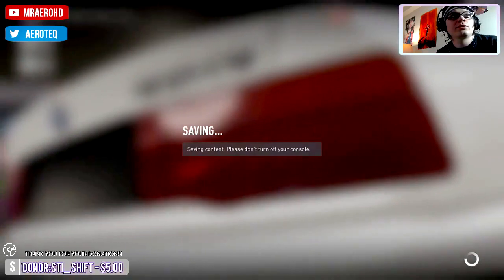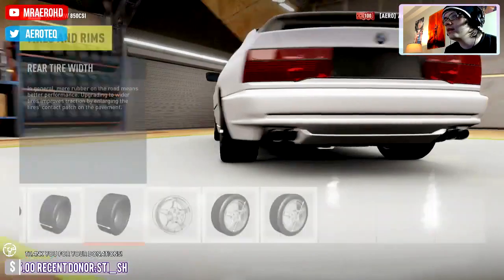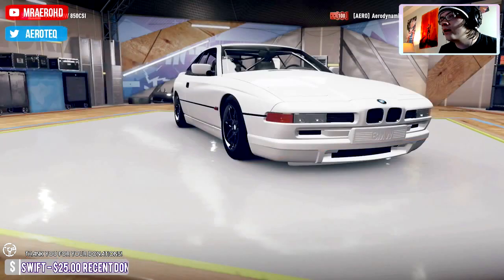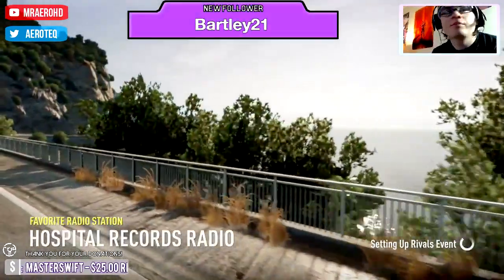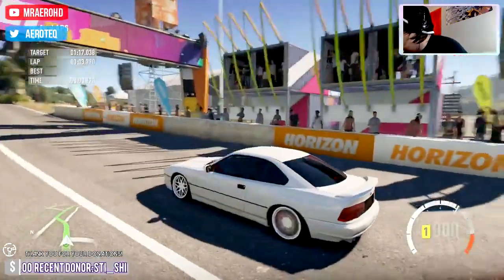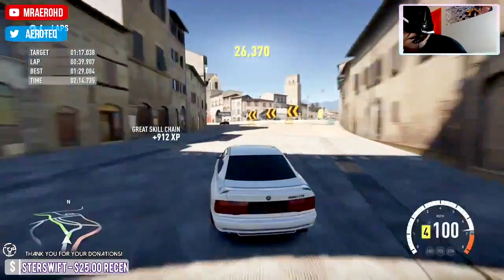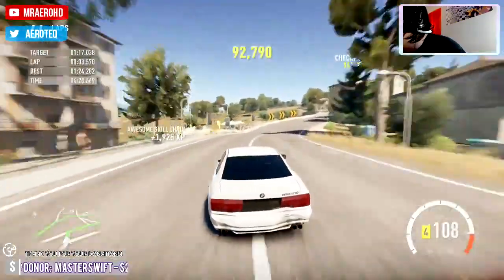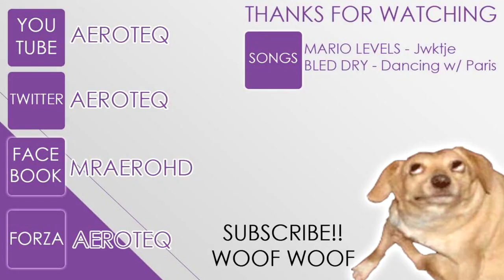Forza Horizon 2 | Live Drift Build - BMW 850csi (March Rockstar DLC Pack)